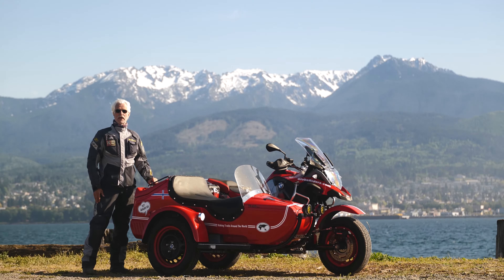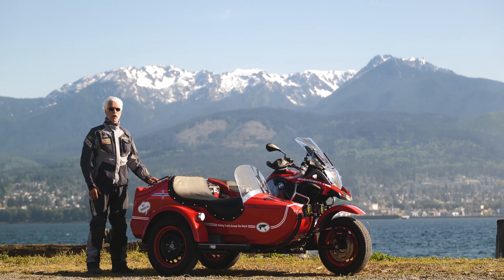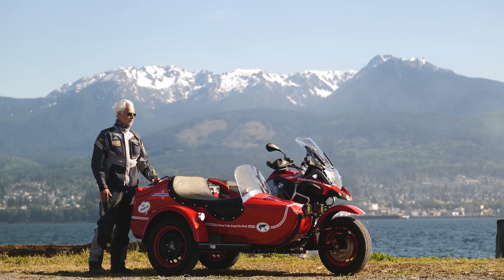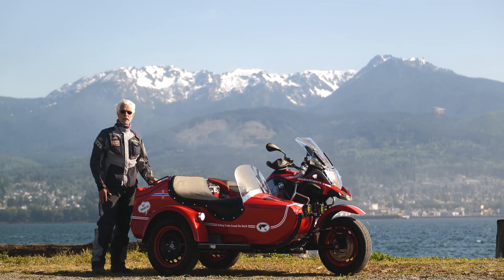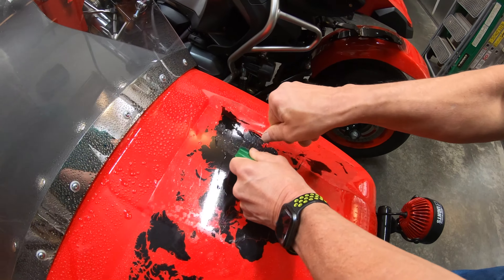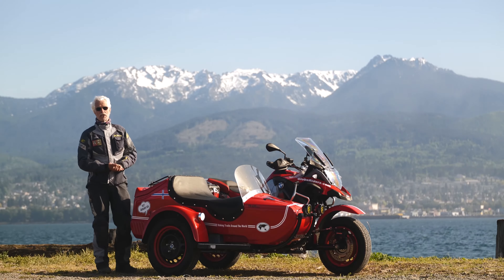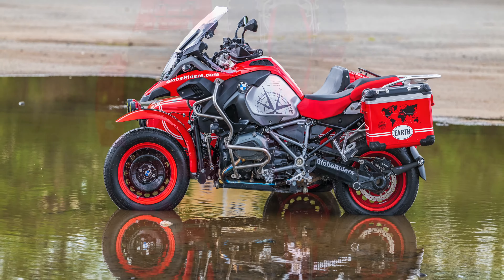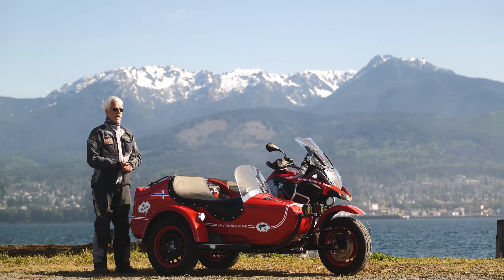Check out Helge Pedersen's new amazing R1200GSA sidecar with our Signature on it!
Helge Pedersen's new ride is ready from Mobec and our Globe Riders long time friend trusted us once again for the styling of this beauty.
Tap play and explore this BMW R1200GSA sidecar even more!